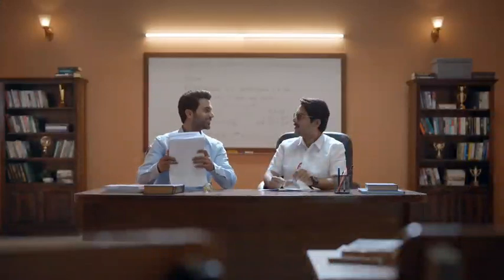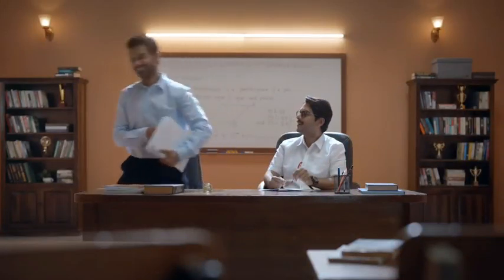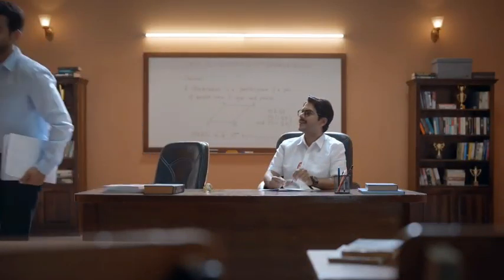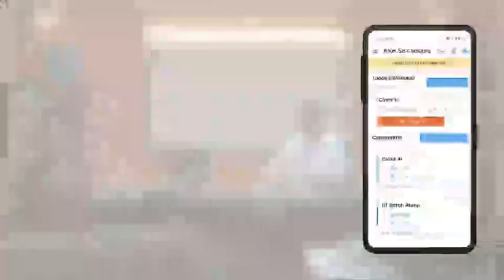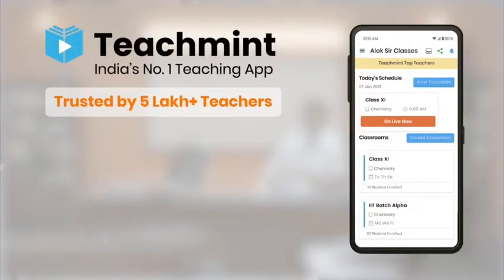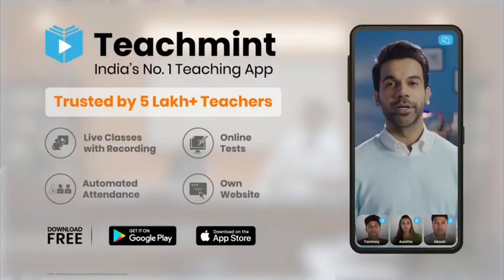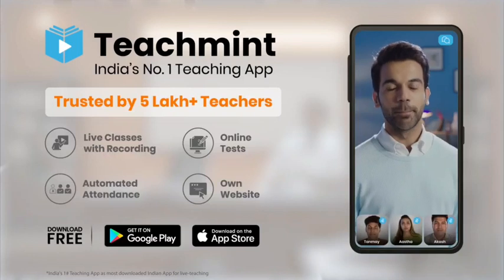CA Exam Updates Latest News Today CA Exam Updates News Today CA Exam Exam Postpone News